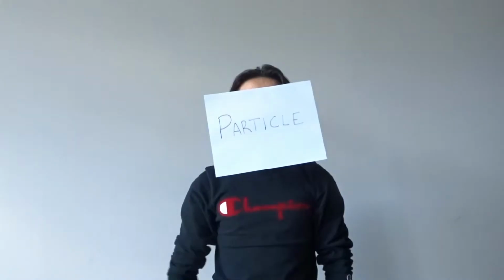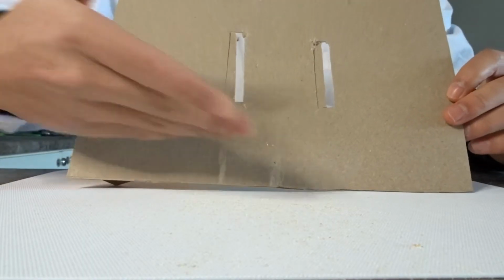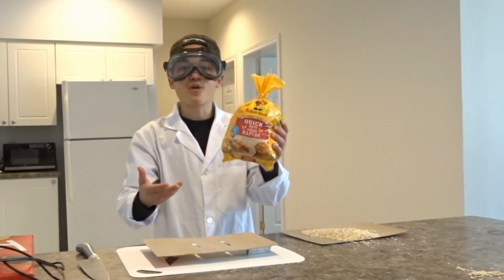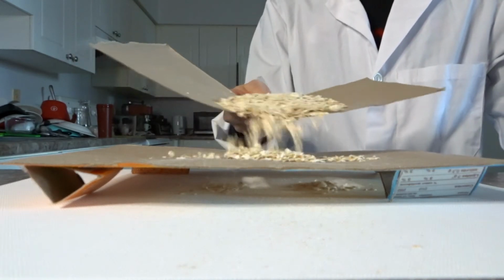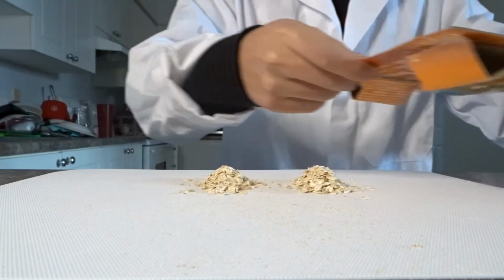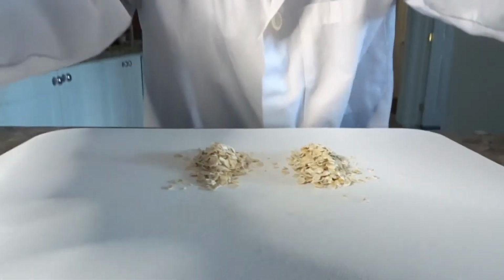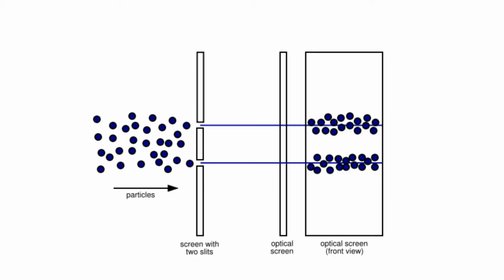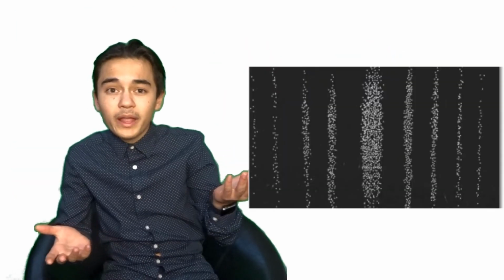The Double Slit Experiment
This is for my 2060 Assignment
Hope you enjoyed it.
Credits:
Brendo - Slit McDouble and Gordon Ramsay
Jessica - Coming up with the name Slit McDouble
Ella - Throwing a bag of oats at Gordon Ramsay
CornyKoberton - Throwing a soccer ball at Brendo